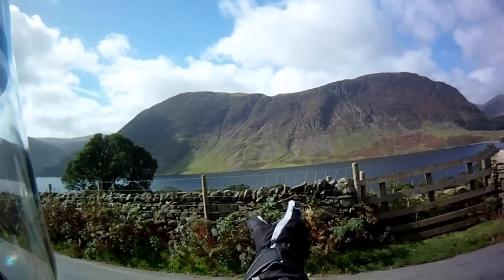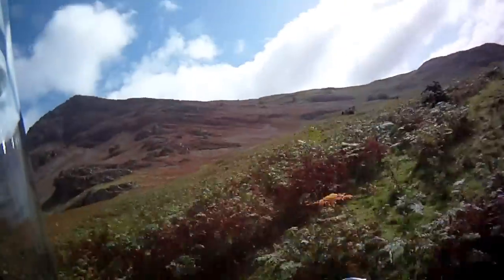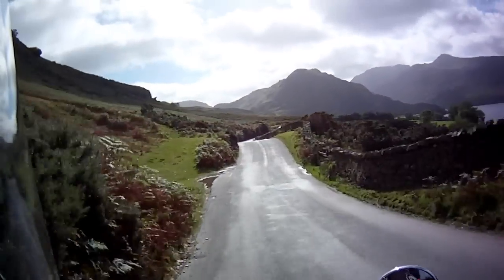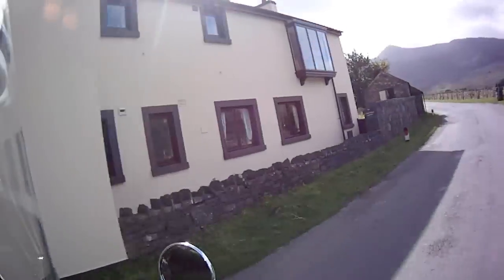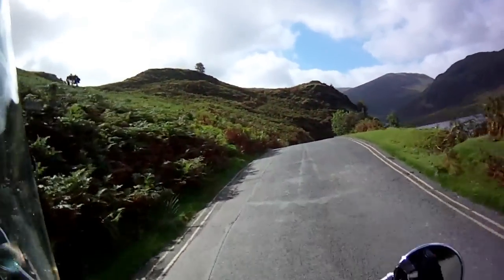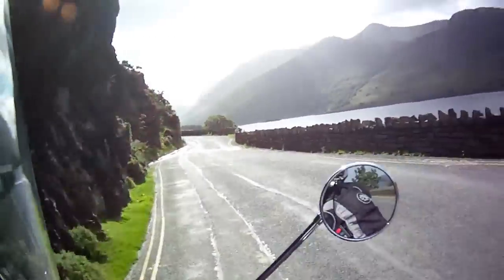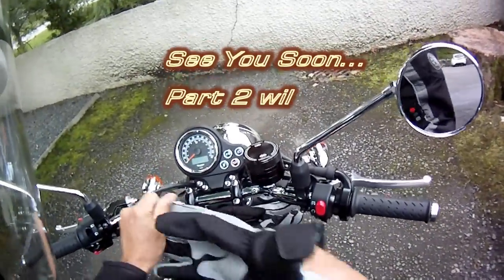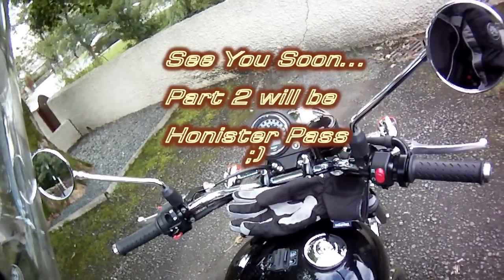Triumph Bonneville Honister Pass Part 1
Part 1 of a 3 part film. Here we ride on the Triumph Bonneville along side Crummock Water towards Buttermere. Part 2 will be the climb through Honister Pass and part 3 the descent of Honister Pass to Seatoller, Borrowdale to Keswick.